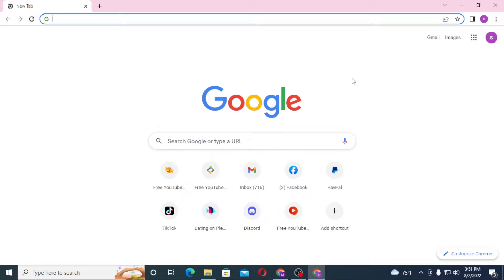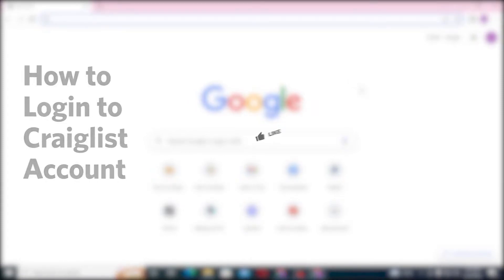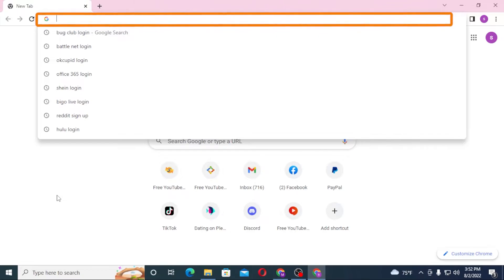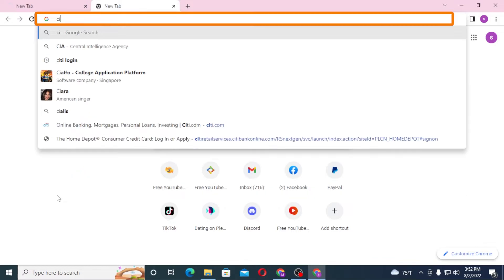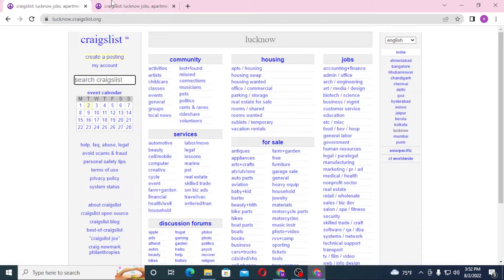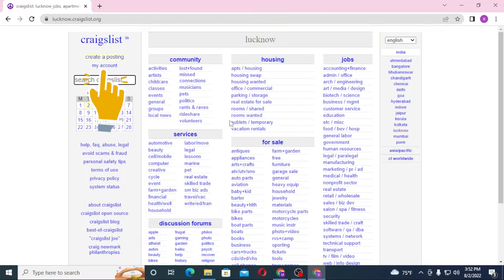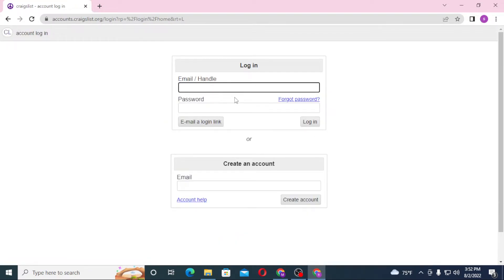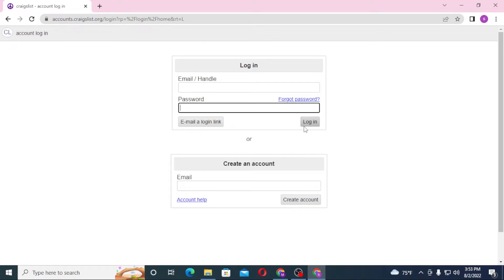How To Craigslist Login 2022? Account Login| Craigslist.org Sign In